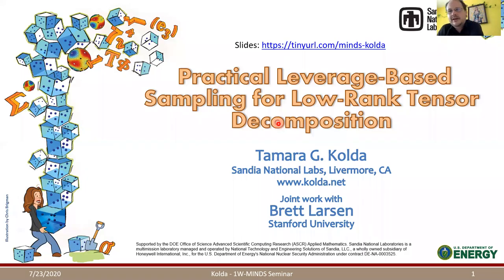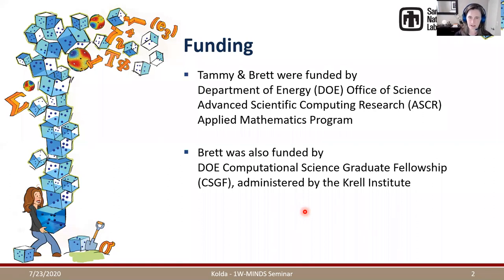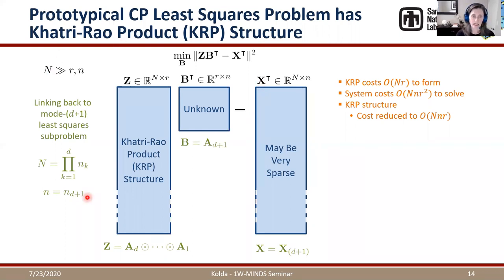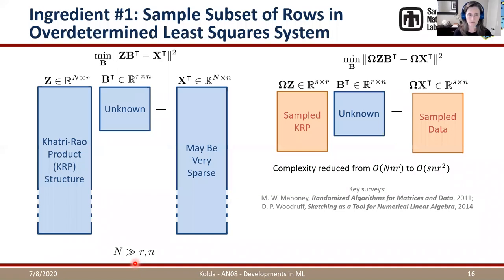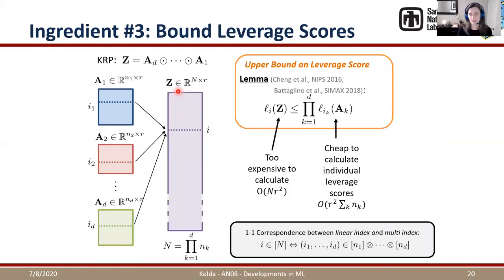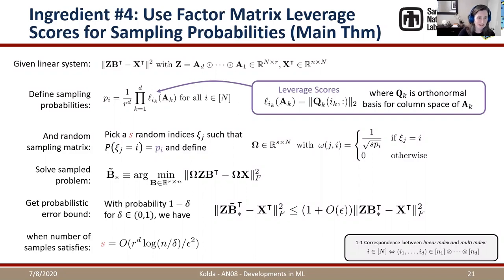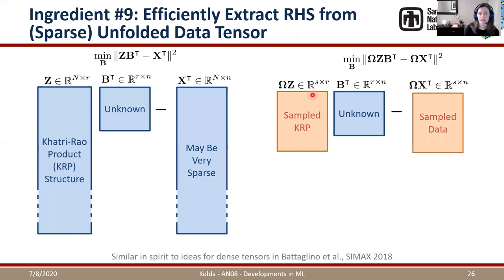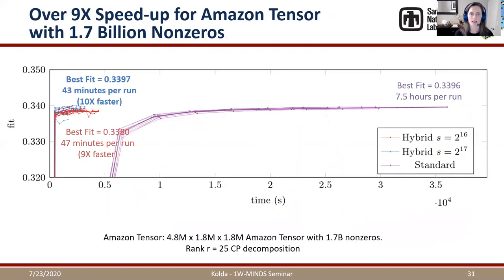1W-MINDS: Tamara Kolda, July 23, 2020, Practical Leverage-Based Sampling for Low-Rank Tensor...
Practical Leverage-Based Sampling for Low-Rank Tensor Decomposition

Conventional algorithms for finding low-rank canonical polyadic (CP) tensor decompositions are unwieldy for large sparse tensors. The CP decomposition can be computed by solving a sequence of overdetermined least problems with special Khatri-Rao structure. In this work, we present an application of randomized algorithms to fitting the CP decomposition of sparse tensors, solving a significantly smaller sampled least squares problem at each iteration with probabilistic guarantees on the approximation errors. Prior work has shown that sketching is effective in the dense case, but the prior approach cannot be applied to the sparse case because a fast Johnson-Lindenstrauss transform (e.g., using a fast Fourier transform) must be applied in each mode, causing the sparse tensor to become dense. Instead, we perform sketching through leverage score sampling, crucially relying on the fact that the structure of the Khatri-Rao product allows sampling from overestimates of the leverage scores without forming the full product or the corresponding probabilities. Naive application of leverage score sampling is ineffective because we often have cases where a few scores are quite large, so we propose a novel hybrid of deterministic and random leverage-score sampling which consistently yields improved fits. Numerical results on real-world large-scale tensors show the method is significantly faster than competing methods without sacrificing accuracy. This is joint work with Brett Larsen, Stanford University.